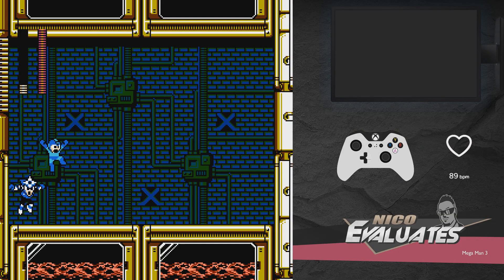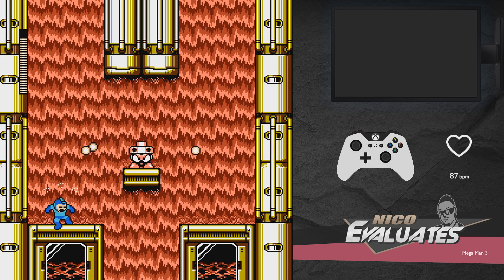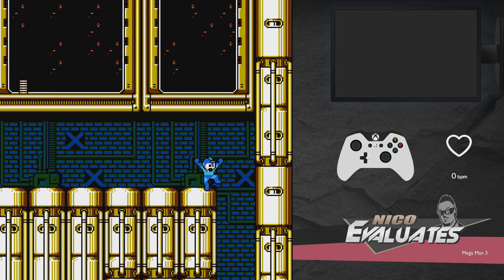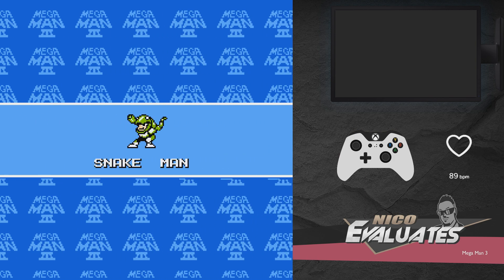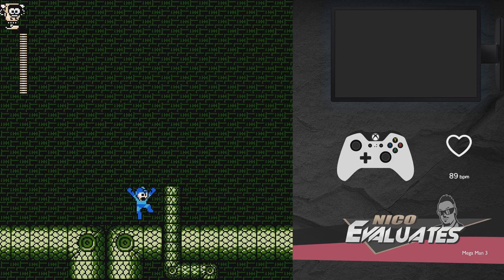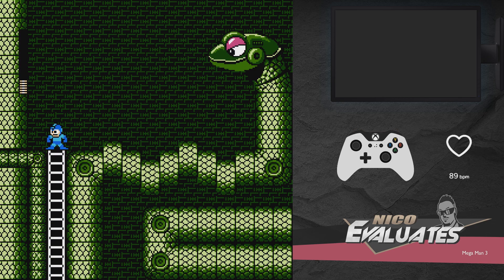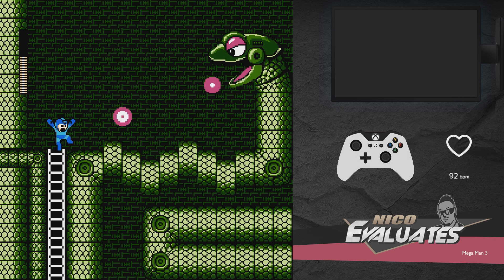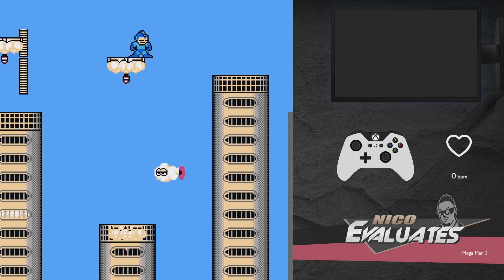Nico Evaluates - Mega Man 3 (Episode 3, SHADOW MAN HAS POOR TELEGRAPHS!)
With over 25 years of experience on Mega Man games, 7 years of doing the 'Buster Only No Miss' Challenge and countless Snupster Races, as well as being a QA Tester for Mega Man Unlimited, I'm here to tell my honest opinion on different Mega Man games.